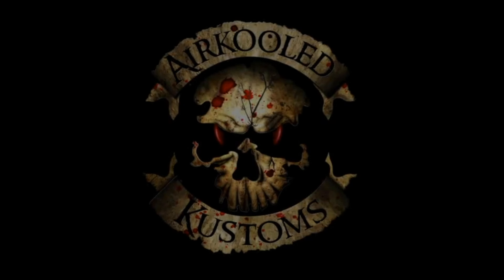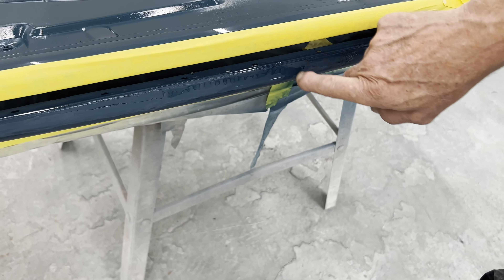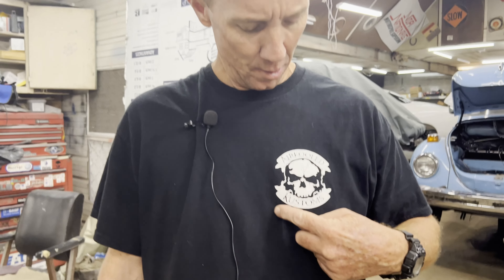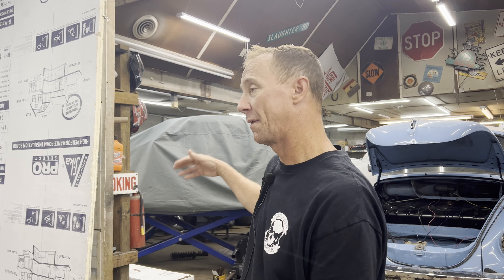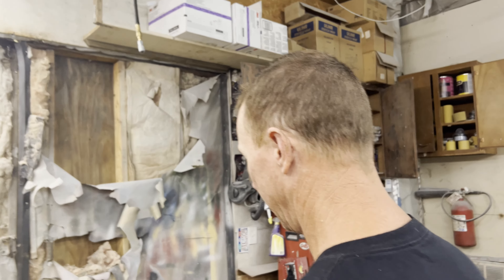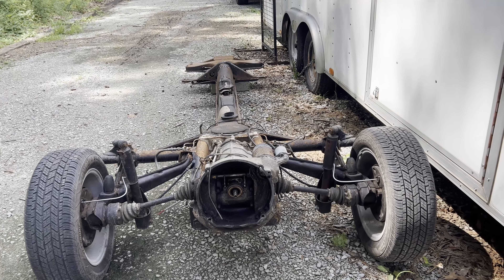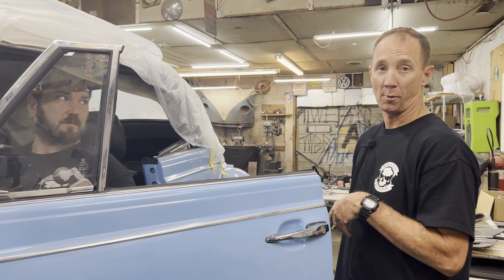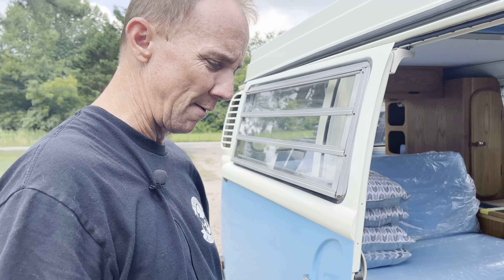How Do We Ballpark VW Restoration Costs? vw vwshop vwrestoration S9E30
We've talked a bit about how much it costs to restore a classic Volkswagen. But what most folks want to know is, "How much will it cost to restore MY Volkswagen?" And it's actually a much more complicated answer... one that still leaves a lot of questions. Here's WHY it's almost impossible to give a solid estimate on a restoration.

Also, here's what's going on in the shop this week:
01:26 Isayo
06:13 Park's Vert
10:44 Fergie II
11:25 Cripes
11:43 Riley's Ghia
11:48 Gagne's Bug
11:53 Hersker
12:20 Park's Vert
13:11 Isayo's Pan
13:45 Isayo's Body
14:15 Boggan
14:27 Gabrawal

DROOL OVER OUR DUBS:
WHAT'S ON THE FLOOR
What Happens When You Cross an Engineer with an Artist?
Easy – you get Spook. A vintage steel restoration guru with a passion for paint, Spook dreamed of Airkooled Kustoms long before opening the shop in Hazel Green in 2004.
The mastermind behind the proprietary processes that yield darkside dubs that Volkswagen and Porsche enthusiasts drool over, Spook doesn’t do anything halfway.
Ask him about buying a classic air-cooled vehicle made by Airkooled Kustoms, and you’ll probably be surprised to hear him advise against it.
See, the process is long, it’s expensive, and it requires a level of commitment few would-be buyers possess.
The process is not cheap. It is not for the faint of heart. If you CAN settle for anything other than driving an Airkooled Kustoms Classic Volkswagen or Porsche, you should.

Love Dubs, like our work, and enjoyed this video? Give us a thumbs up (it helps us a lot!).
Know a Dub lover who needs to see it? Give it a share (sharing is caring).
Got a question or comment for the krew? Put it in the comments below (we love talking VWs).
Got a bad case of Dub Fever? (add this video to your playlist and be sure to watch Sundays' "No Talky-Talky, Just Worky-Worky" videos).